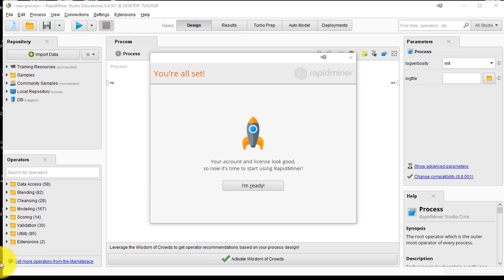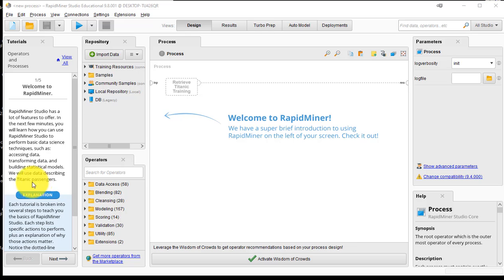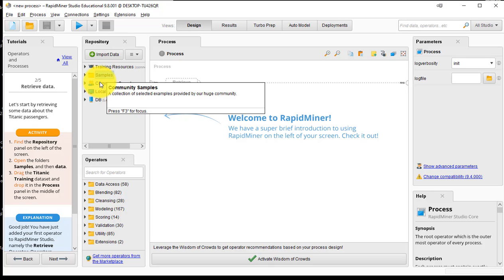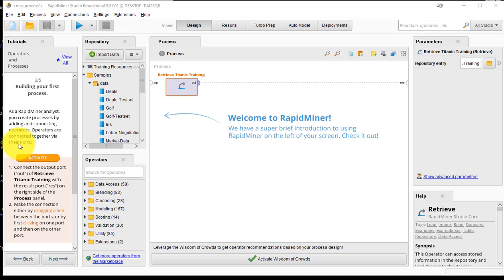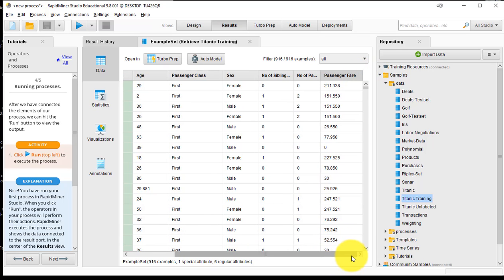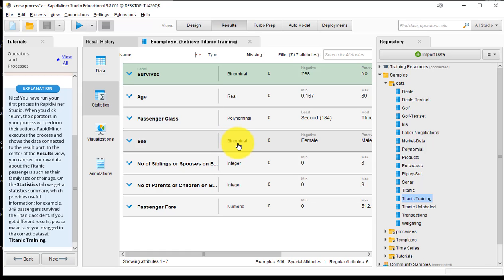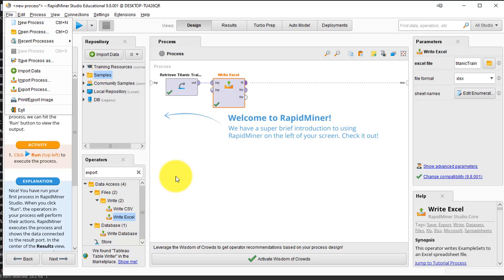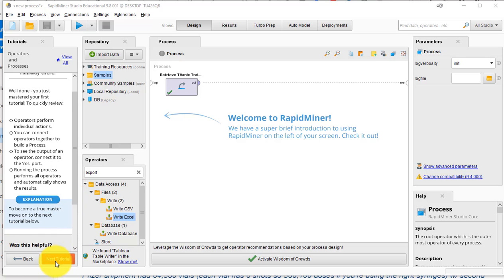RapidMiner and Weka 1